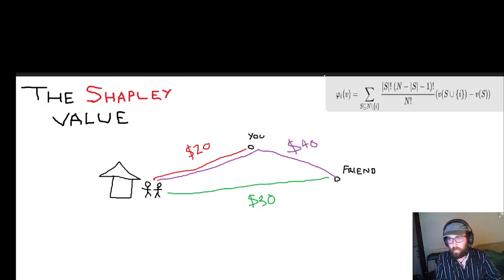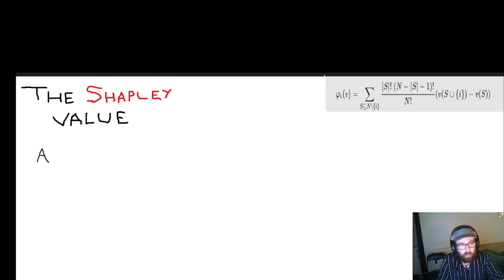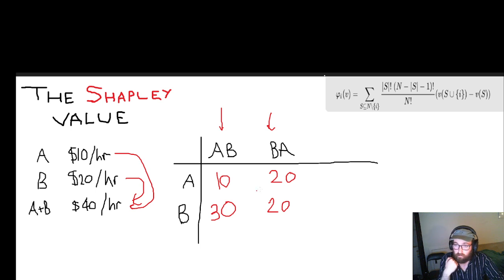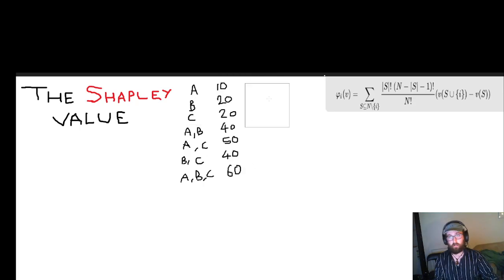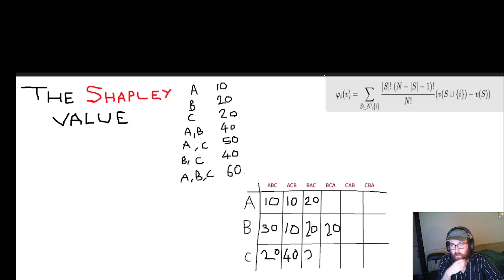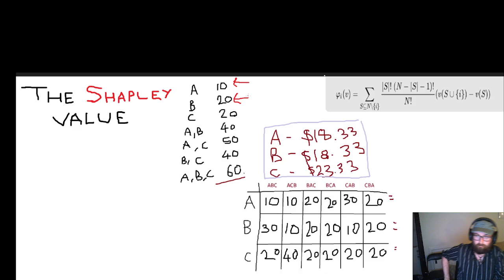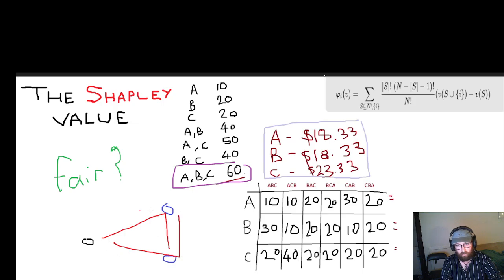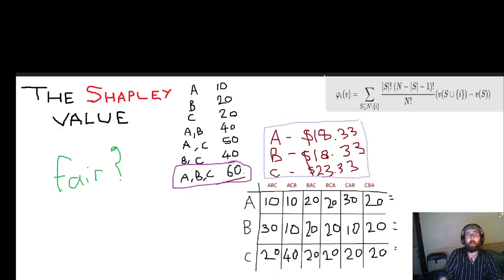splitting an uber is complicated